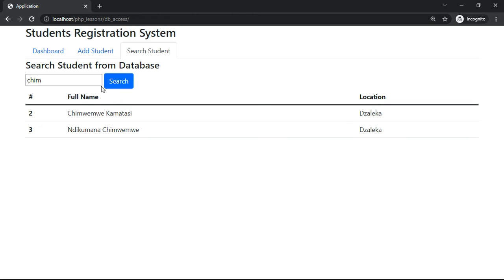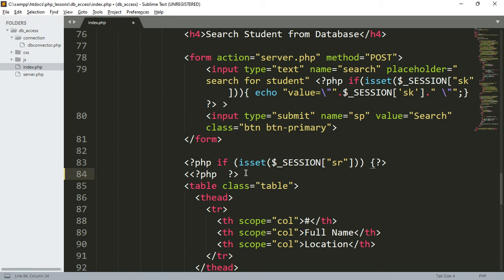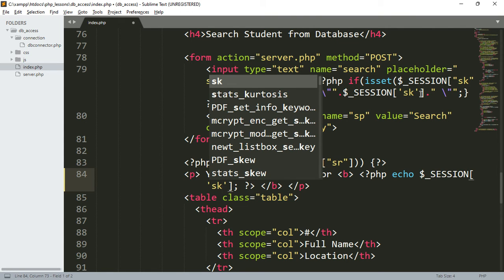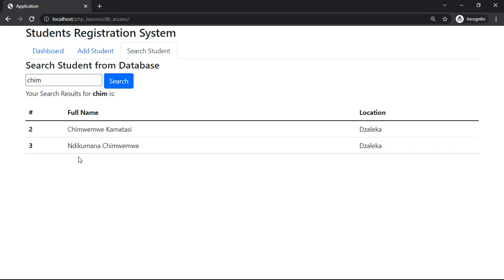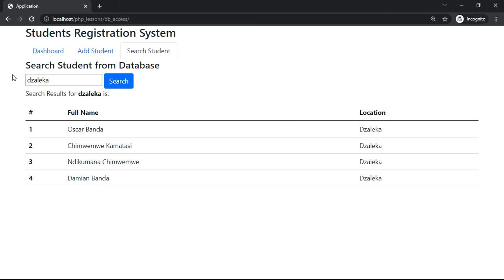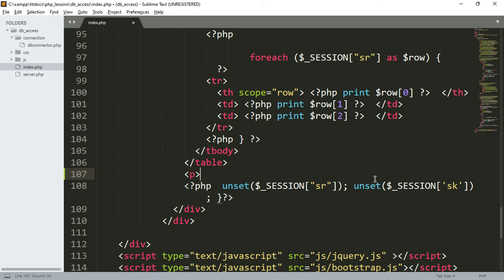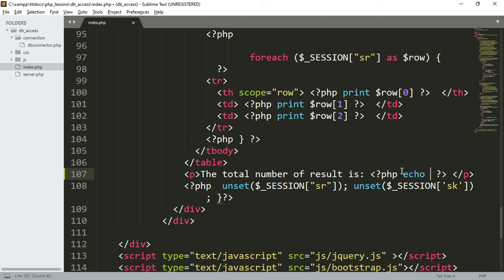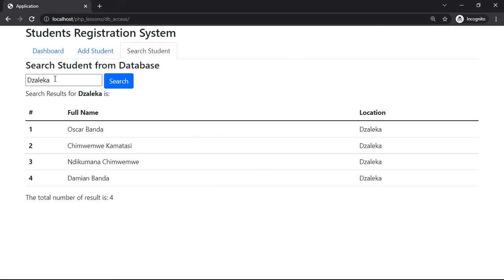16. B. Homework Version 2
In version 2, the emphasis was on searching within context. For users, this is the best approach since it provides context and details. You will make your application more understandable and clear if you include this information.